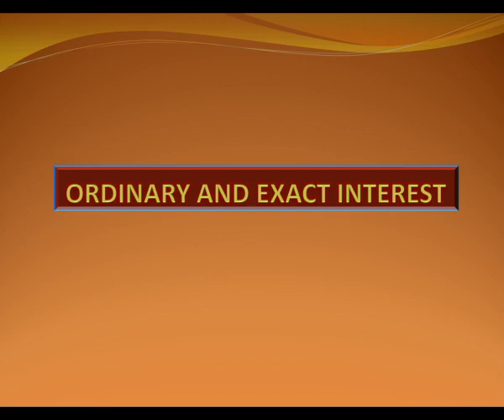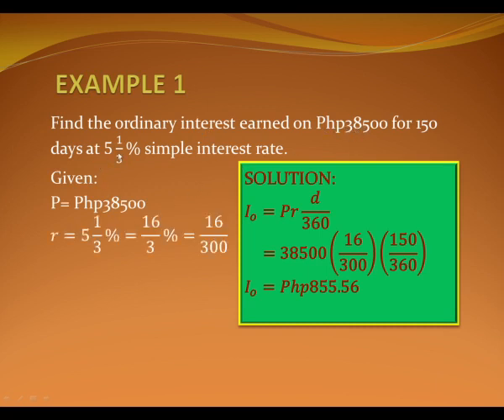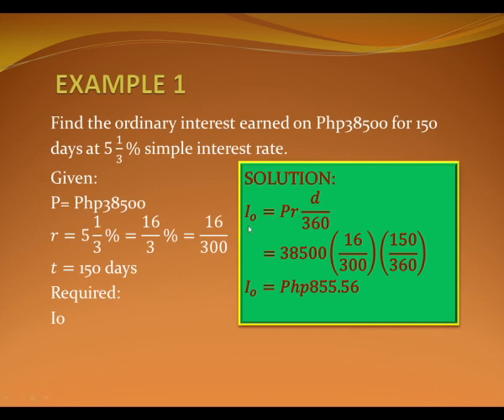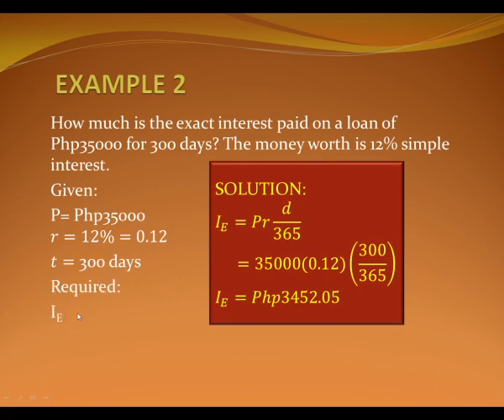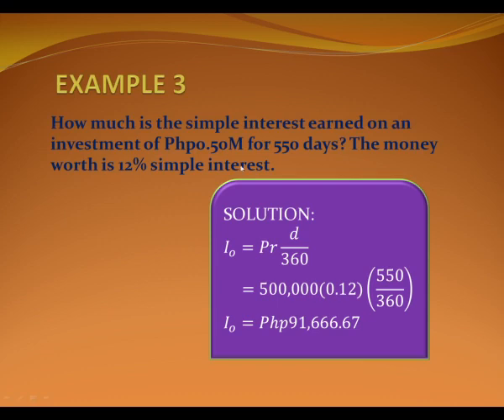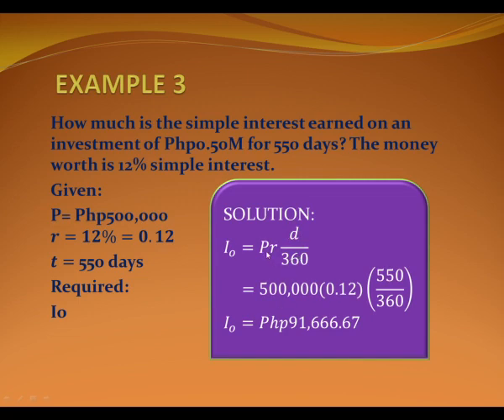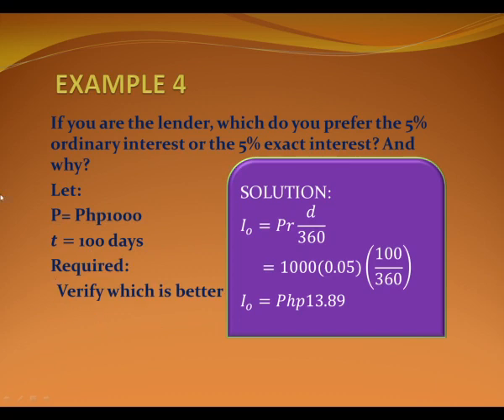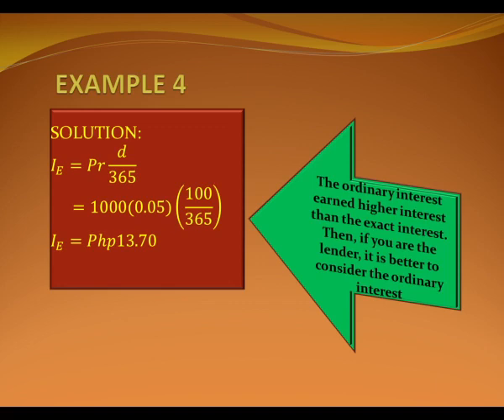SIMPLE INTEREST EX3